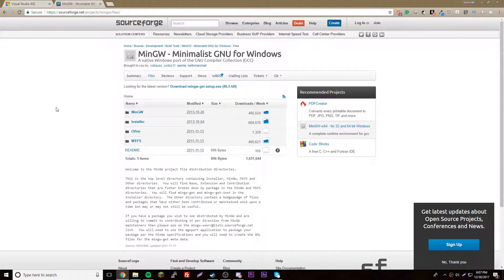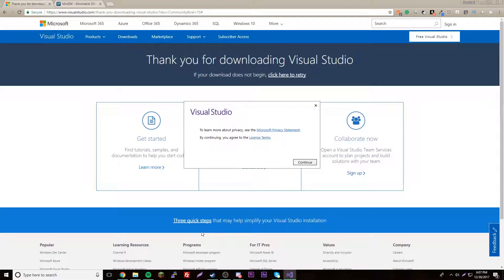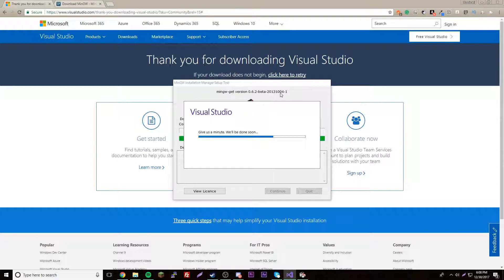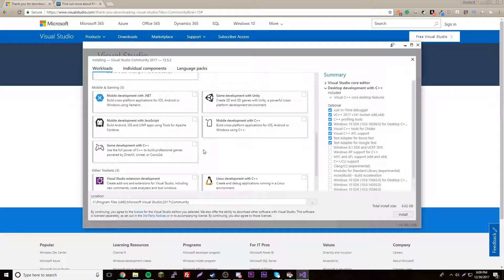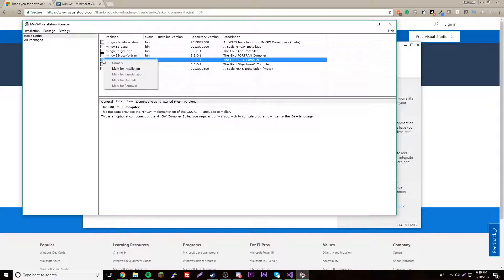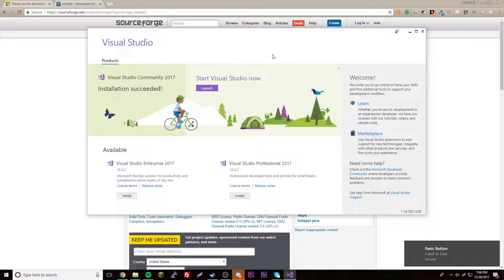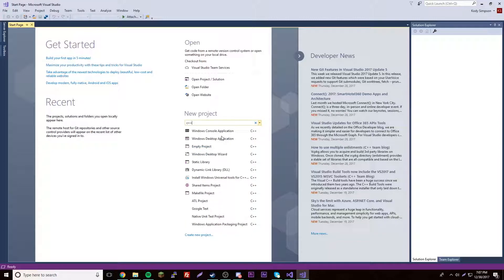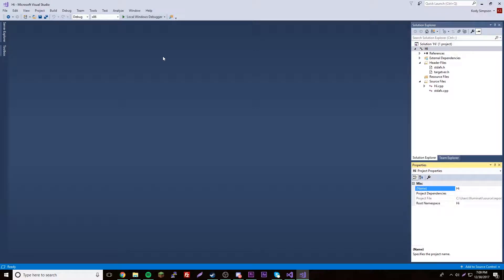C++ Tutorial 2018 - Installing Visual Studio and Compiler // Episode 1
Starting off with a brand new tutorial, the C++ tutorial will be my most in depth yet. I will cover many topics in the language of C++ and even eventually shift into C++ game development. Let me know what you guys want to as we progress through this course and do not be afraid to ask questions. Episode 1 details how to install and get started with Visual Studio and how to install a compiler.
Leave a comment for a song suggestion for next video.